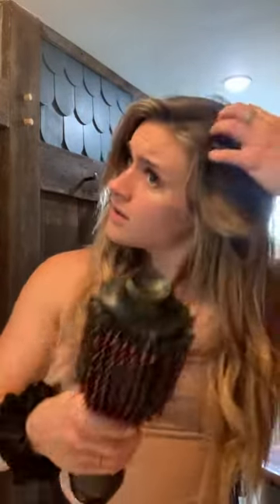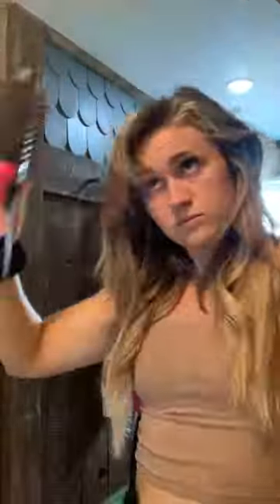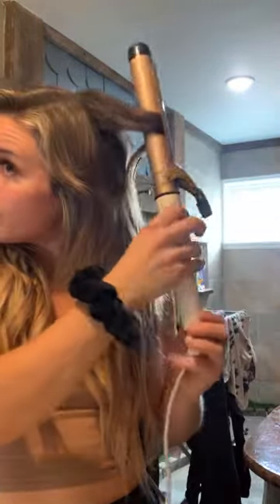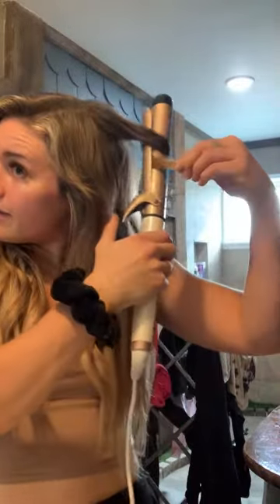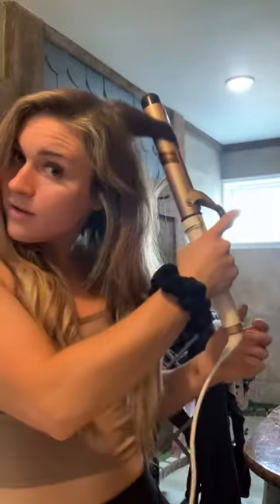Hair & Makeup Tutorial!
Sharing how I curl my hair with extensions & do my night out/picture taking day makeup! This might be the longest, most drawn out hair & make up tutorial you’ve ever watch hahah. It was my first time so we all gotta start somewhere, right?!

Hair Products Used:
Amazon Curling Iron (1 1/4 inch barrel)
Revlon Blow Dryer
Living Proof Heat Protectant
Living Proof Hair Spray
Living Proof Volume Blast
Living Proof Dry Shampoo
Amazon Scrunchies
Amazon Wet Brush
Amazon Clear Hair Ties

Makeup Products Used:
Hourglass Foundation Stick (light beige)
Born This Way Too Face Concealer (Pearl)
Transulcent Setting Powder
Amazon Beauty Blender
Nars Liquid Blush (orgasm)
Butter Bronzer (bronzer)
Becca Cosmetics Highlights (champagne pop)
Charlotte Tilbury Setting Powder (medium)
Winky Lux Eye Brow Pencil
NYX Lip Liner (nude suede shoes)
MAC Lipstick (influentially it)
Amazon Brush Set